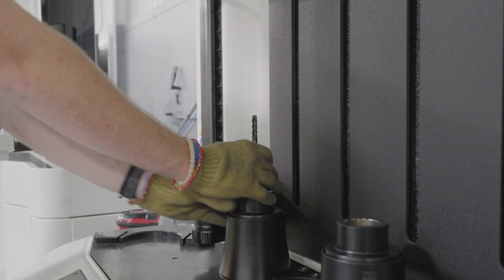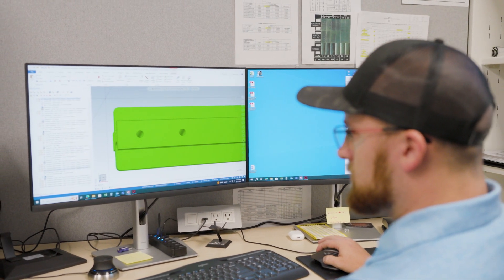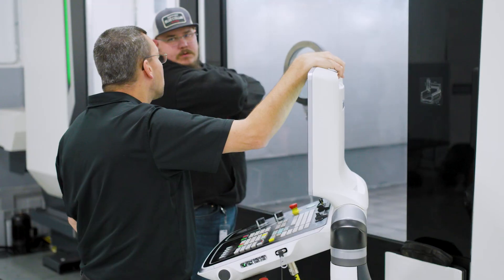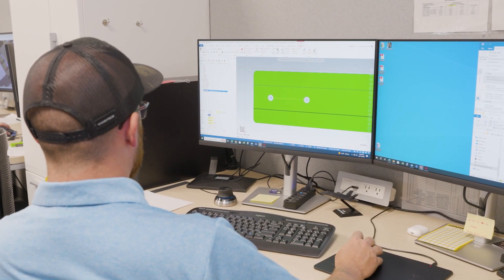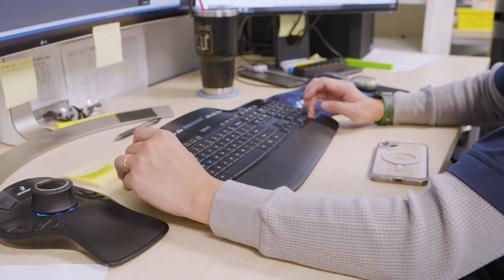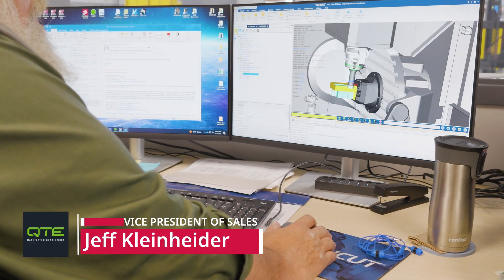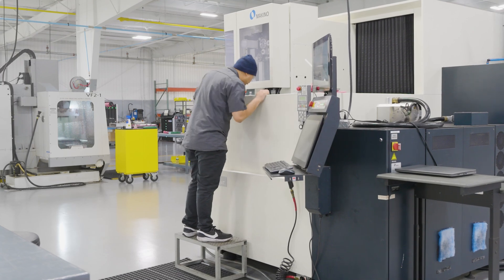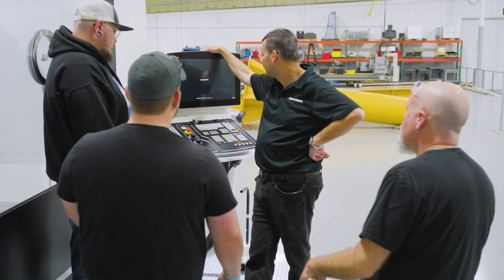Partnership Spotlight | National Institute for Aviation Research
Andy Jonas, General Manager of the Advanced Machining and Prototype Lab at the National Institute for Aviation Research, sheds light on the significance of their partnership with @QTECADCAM

Discover how Mastercam helps them to not only boosts lead times, but also empowers them to strategically connect with colleges and tech schools, aiding in selecting top-tier talent!
Join the Mastercam community on social